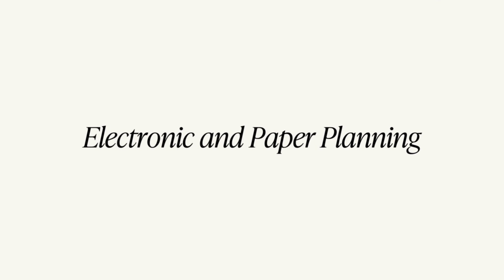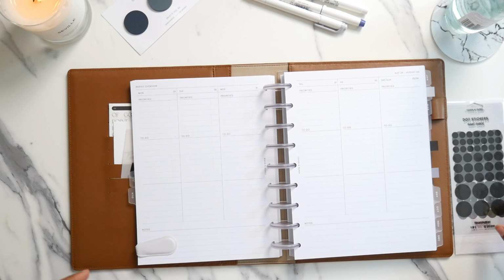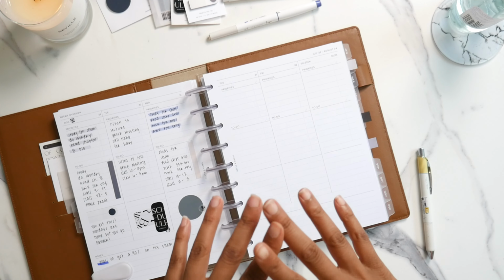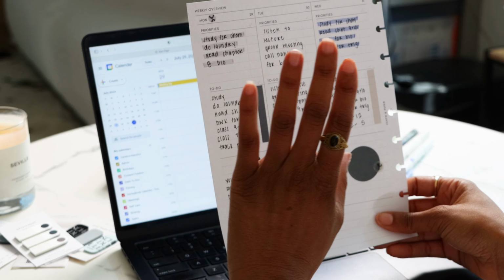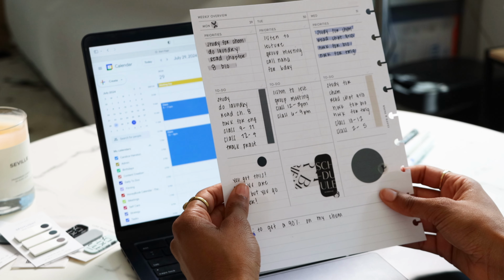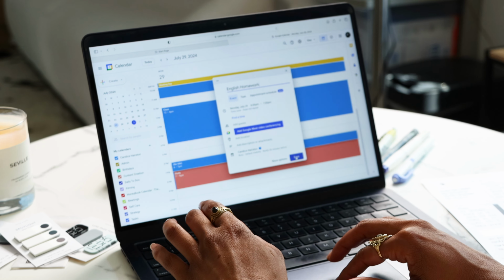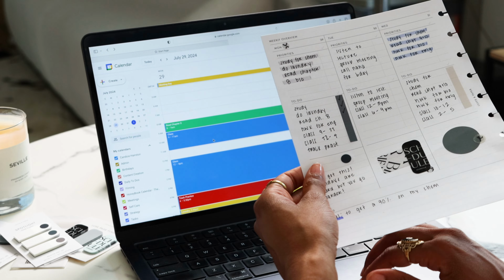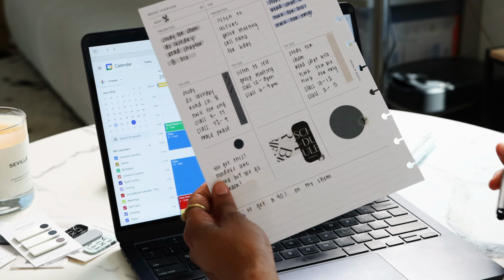How to Plan with a Planner and Digitally for Maximum Productivity | Cloth & Paper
Do you love planning on paper but live in a digital world? Here's how we use our planner to map out our day-to-day activities and transfer them digitally for easy time-blocked access.

🖤 Pamper yourself with the Aesthete By Cloth & Paper Lifestyle Quarterly Subscription Box